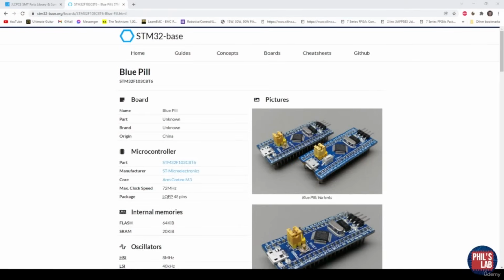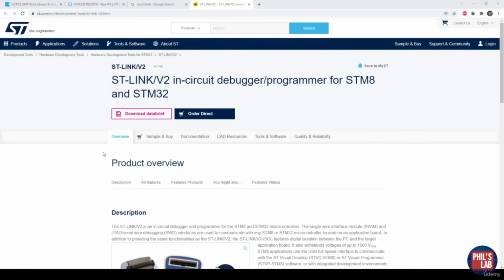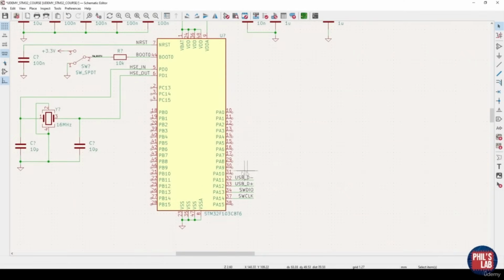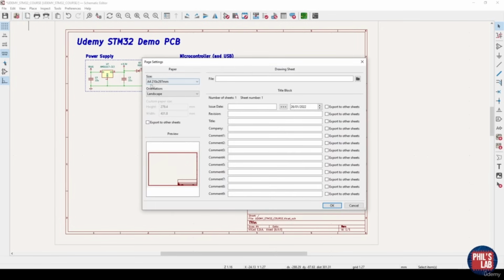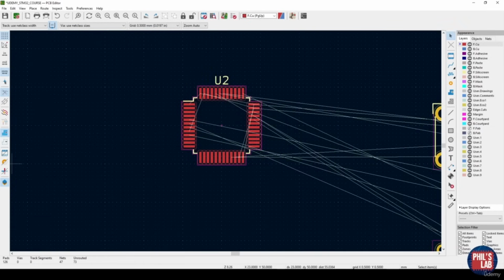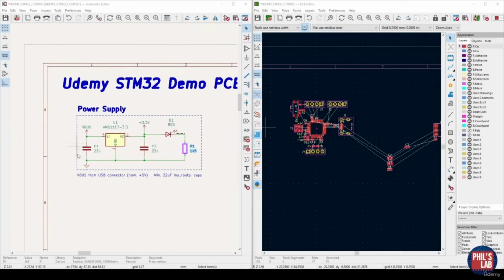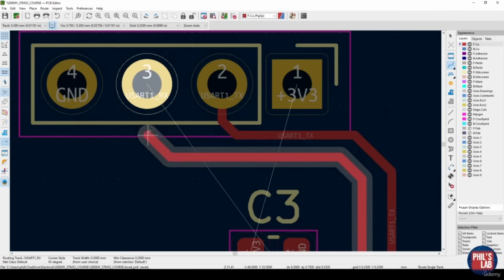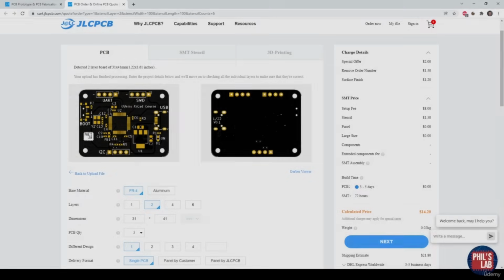KiCad 6 STM32 PCB Design Full Tutorial - Phil's Lab #65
Complete step-by-step PCB design process going through the schematic, layout, and routing of a 'black-pill' STM32-based PCB including USB in the *new* KiCAD 6. All the way from schematic creation, through to two-layer PCB layout and routing, as well as sending it off for manufacture and assembly.

[SUPPORT]

[TIMESTAMPS]
00:00 Introduction

01:26 What You'll Learn

(Schematic)
03:54 STM32 Microcontroller, Decoupling
15:01 STM32 Configuration Pins
21:15 Pin-Out and STM32CubeIDE
26:59 Crystal Circuitry
30:49 USB
33:57 Power Supply and Connectors
42:54 Electrical Rules Check (ERC), Annotation
49:25 Footprint Assignment

(Layout)
52:11 PCB Set-Up
57:03 MCU, Decoupling Caps, Crystal Layout
01:03:15 USB and SWD Layout
01:06:37 Changing Footprints, Adding 3D Models
01:09:38 Switch and Connector Placement
01:12:11 Power Supply Layout
01:14:50 Mounting Holes, Board Outline

(Routing)
01:19:54 Decoupling, Crystal Routing
01:24:10 Signal Routing
01:27:26 Power Routing
01:32:45 Finishing Touches, Design Rule Check (DRC)

01:35:21 Producing Manufacturing Files (BOM, CPL, Gerber, Drill)

01:39:44 Outro

ID: QIBvbJtYjWuHiTG0uCoK